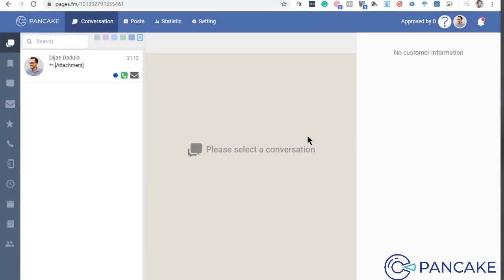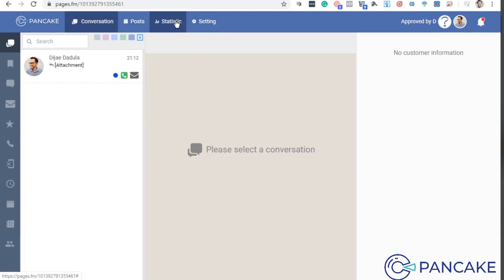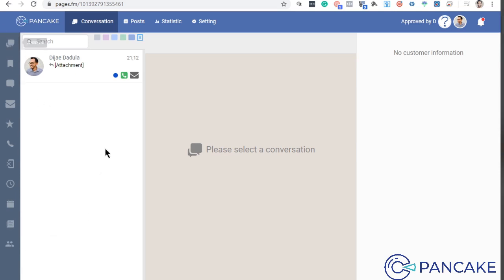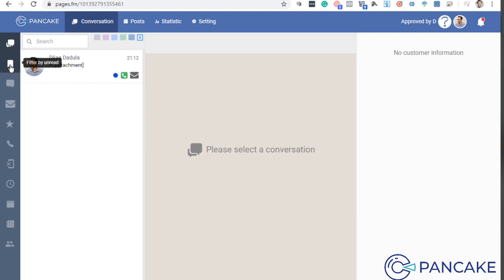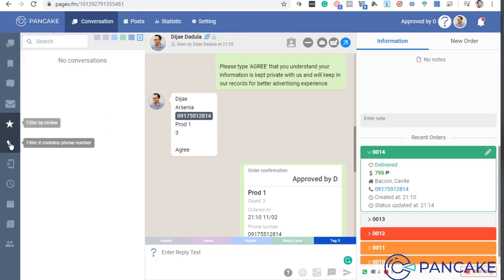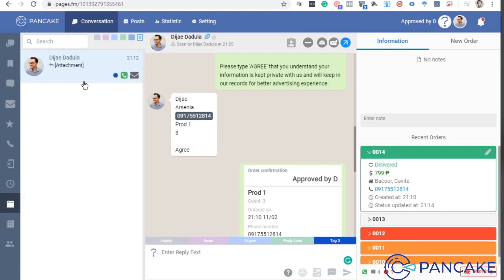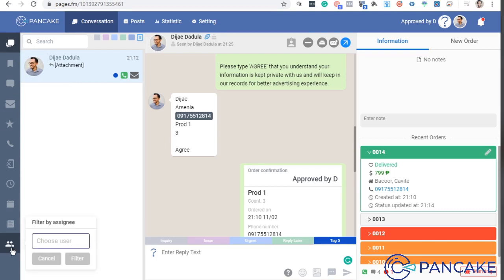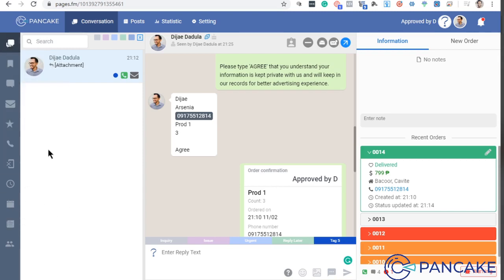Pancake Lesson 2 Understanding Conversaions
First Step: Click link to Register to Pancake Easily & Get your FREE 14-Day Access, here's the

In this Lesson, you'll learn:

1. The basics of handling Conversations inside Pancake

2. How to manage Comments and Inbox Messages in one platform

3. How to filter messages according to Inbox, Comments, Phone numbers, Per operator, favorites, etc.